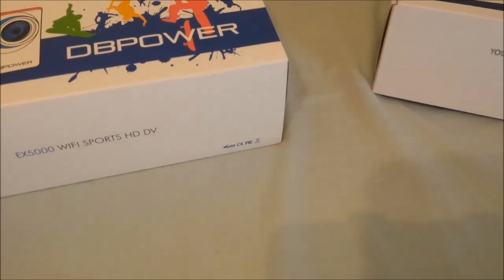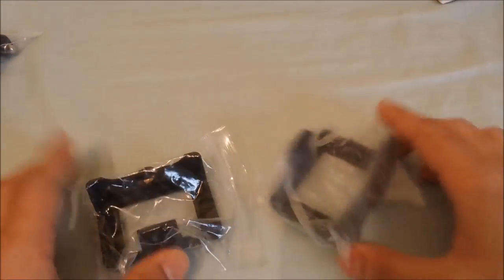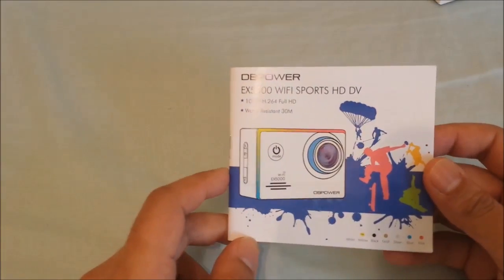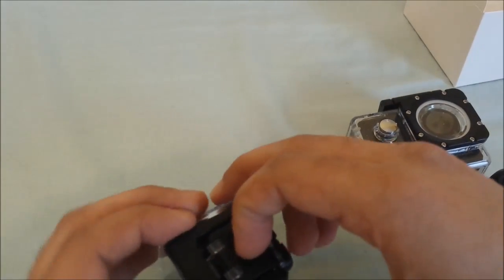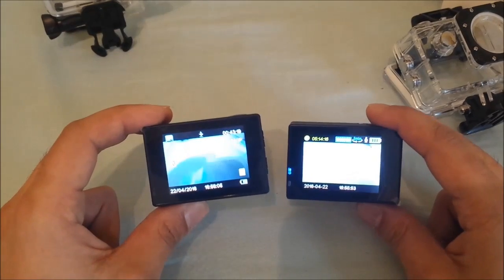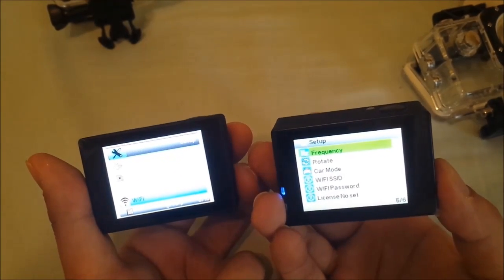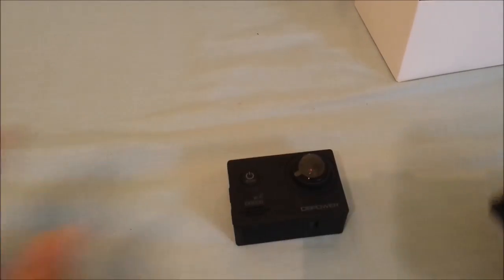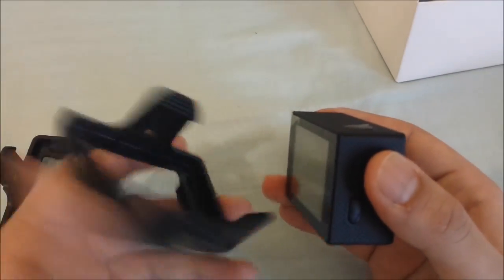DBPower EX5000 Update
Following my previous video, I have received a replacement camera. There were immediately a few differences I notices and felt I should cover in this video.

The main differences being, packaging, build quality, firmware and most importantly the problem with the audio when connected to WiFi and writing to 32GB cards is no longer there.

See the previous video here. I will do a product review in the future after I've used it a little more: